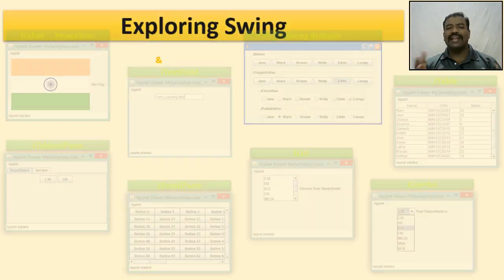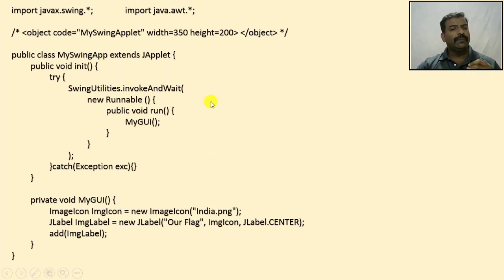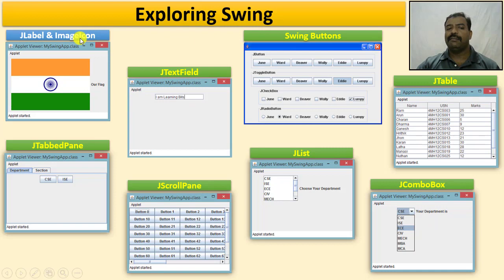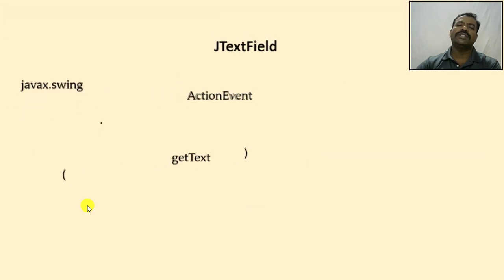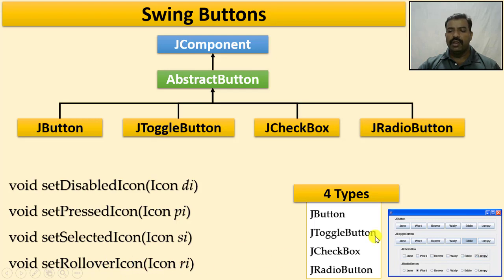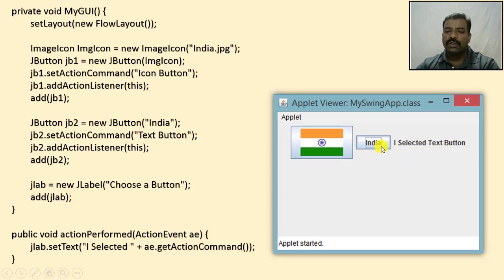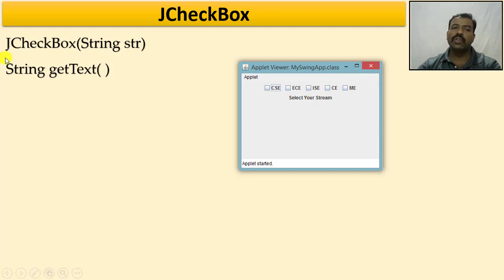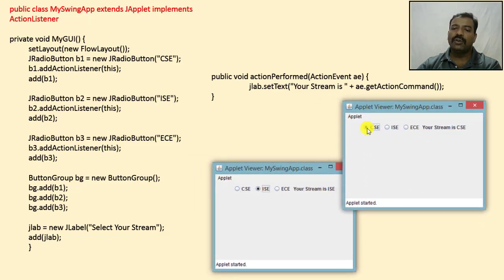Exploring Java Swing | Part-1 | Java Object Oriented Concepts | Session-23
1. Label
2. Image Icon
3. Text Field
4. Push Button
5. Toggle Button
6. Check Box
7. Radio Button
Are the few important components of Java Swing, this Video Lecture focuses on for discussion.